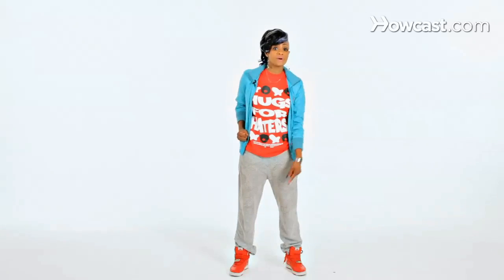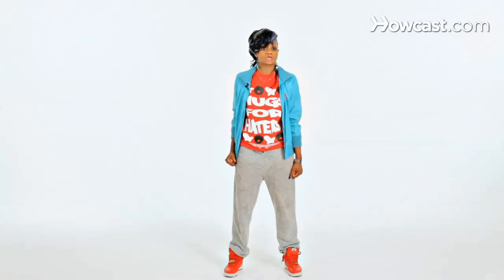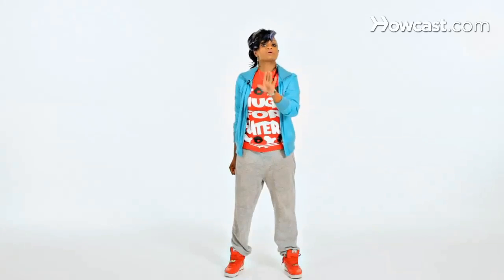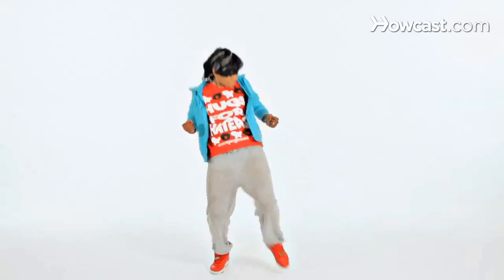How to Dance like Chris Brown | Club Dancing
Like these Dance Lessons !!!

What up y'all my name is Tweet Boogie. I represent the South Broncs. Had my first hip-hop crew at 14. Done some work with Jay-Z, Mary J. Blige, Destiny's Child. Travel all over the world. I teach hip-hop culture and right now I'm ready to teach you some dances for the club. Let's get started. Chris Brown. Everybody wants to know how to dance like Chris Brown, but right now you see him in the reject video going off. He's doing a Cat Daddy.  So right now imma bout to break that down.  So you take your right arm and it has to come in front of your body in a circular motion, so it's the opposite side of your body which is on the left. Boom. Good, in a circular motion. Then you gonna take the left arm and do the other side. Two. So lets try that again. One, two. Now you're going to use both arms on the side of your body and you're going to drop your knees like so. Woah. Now you're gonna come up and boom. Let try that again. So you have down, up, seven, eight, and down, up, seven, eight, and down, up. You gotta drop the knees and bring the hips back. Down, up. Try it again. Seven, eight and down, up. Now we're gonna use our arms together. One, two. Seven, eight and one, two. Now we're gonna try to put all those steps together so bring it across your body . One. Bring it across the other side. Two. And down, up. Down, up. Let's try it again. Six, seven, eight and one, two, down, up. Five, six, seven, eight. One, two, down, up. You can actually drop it a little bit lower than that. Seven, eight and one, two, down, up. Good. Now we're gonna try it with some music. DJ. Here we go. Five, six, seven, eight. One, two, three, four. Five, six, seven, eight. And and two and and four. Try it a little quicker. Now we're gonna do them back to back. Two sets. Here we go and five, six, seven, eight. And and two  and one more hit and and last time. Good. There it is y'all that's the Cat Daddy . You gotta be funkyfied, super-dumb fresh like Chris Brown. Go in. Go Chris. Go Chris. Go Chris. Go Chris.